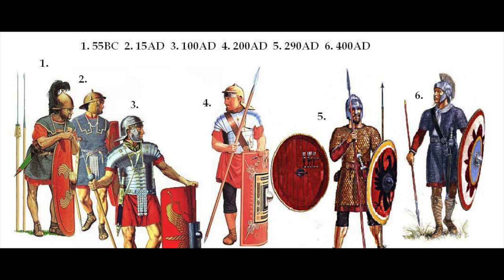Tattoos, Barbarians, & Barbarian Imagery in the Late Roman Army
The Late Roman Army has a stereotype surrounding it: it was barbarians who served, not the Romans. This leads to the so-called "barbarization theis", the idea that Rome's armies were weakened due to ever-increasing presence of non-Roman forces. But is this really the case?

SOURCES:

The Roman Army: A Social & Insitutional History, Southern
The Roman Army, Southern
The Late Roman Army, Southern
Barbain Migrations & the Roman West, Halsall